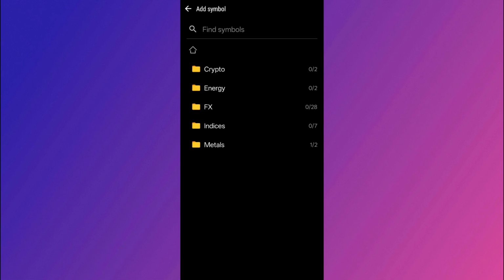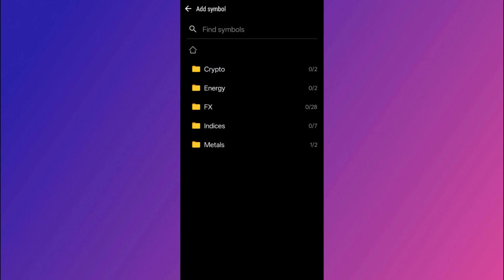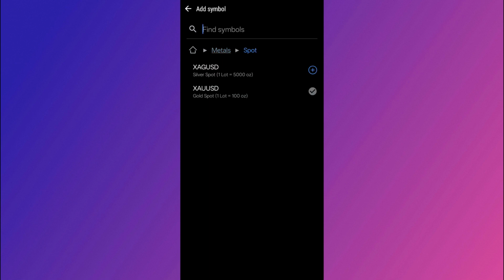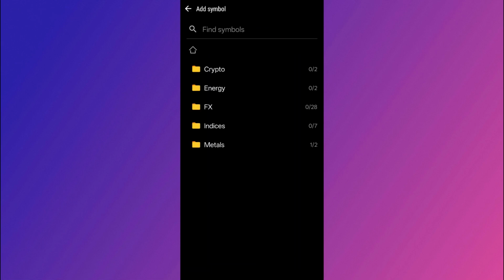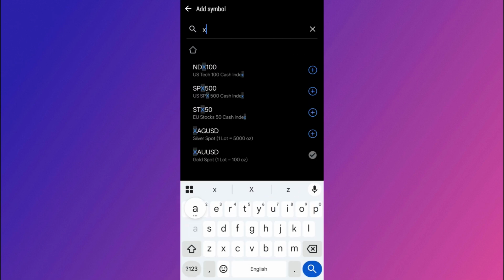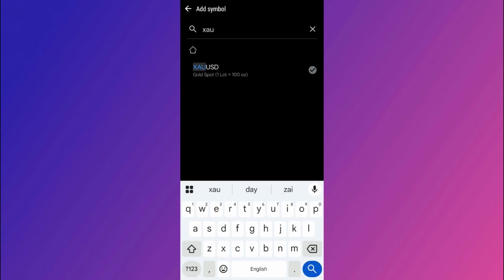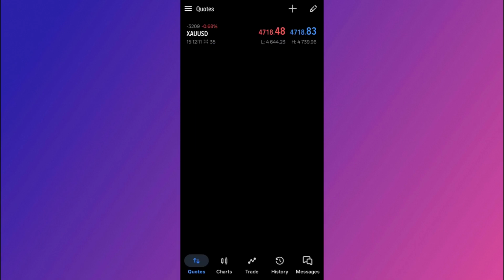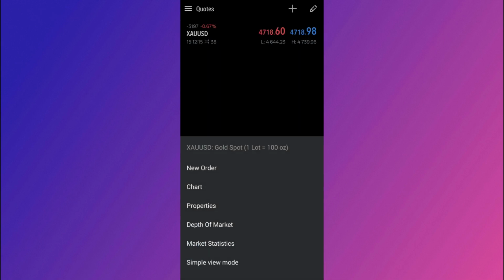How To Add Gold Xauusd On Metatrader 5 2026 Guide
Welcome to the Fixed Formulas YouTube channel! In this tutorial video, I will show you How To Add Gold Xauusd On Metatrader 5 2026 Guide